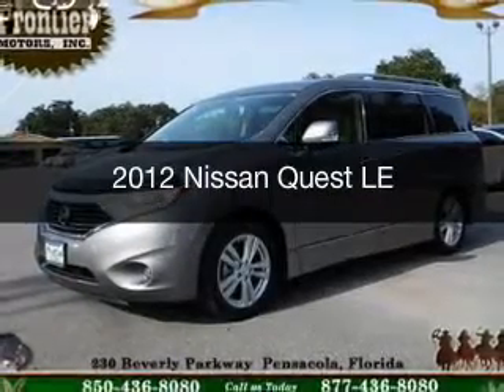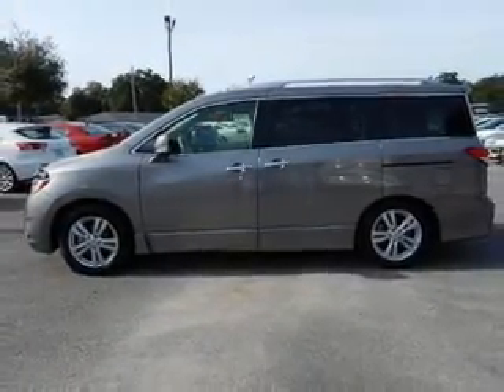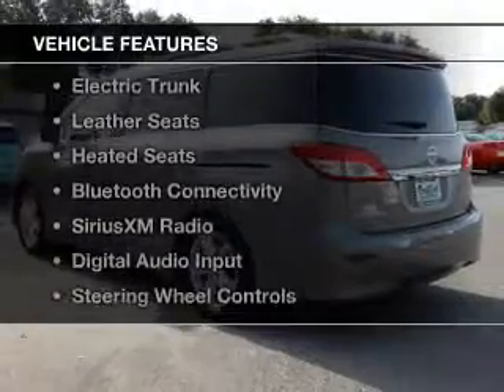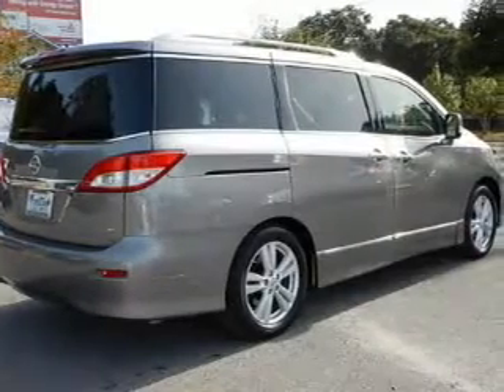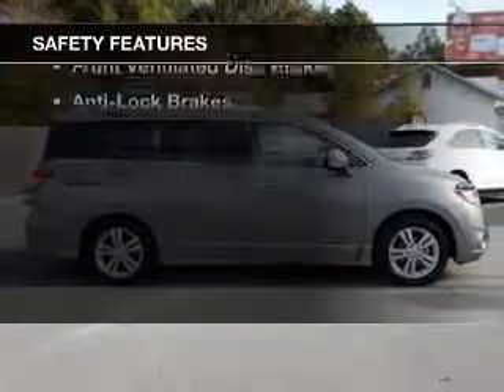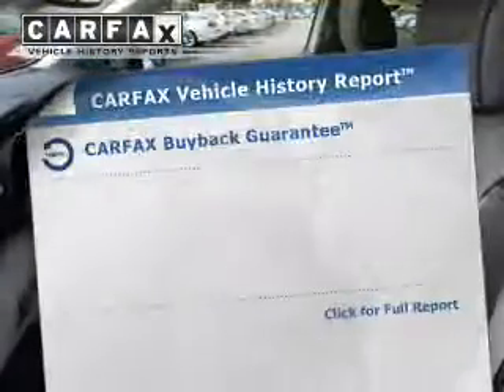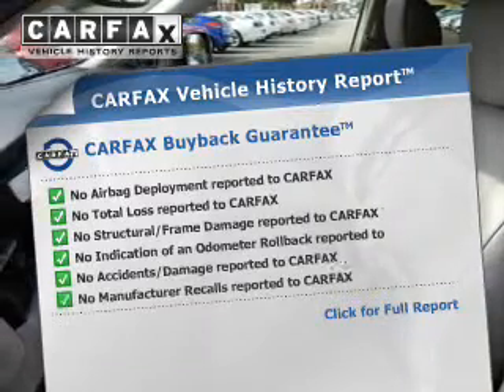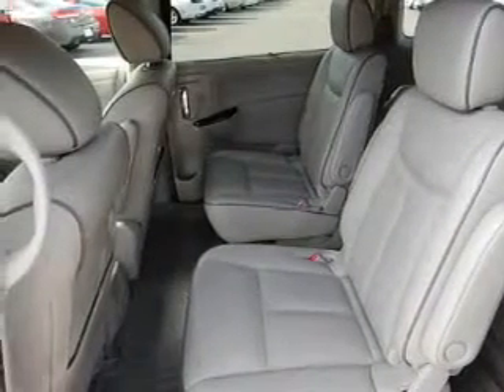2012 Nissan Quest - Pensacola FL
Year: 2012
Make: Nissan
Model: Quest
Trim: LE
Engine: 3.5 liter 6 cylinder 24 valve
Transmission: Automatic CVT
Color: Platinum Graphite
Mileage: 13202
Address:
230 Beverly Parkway